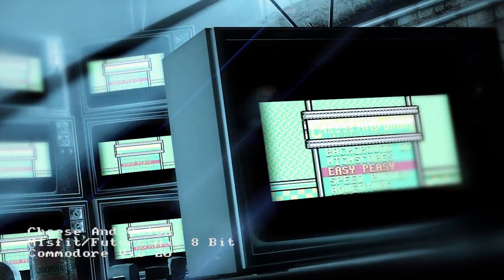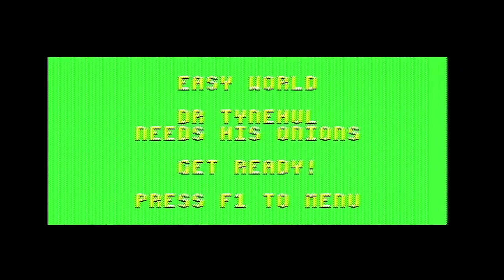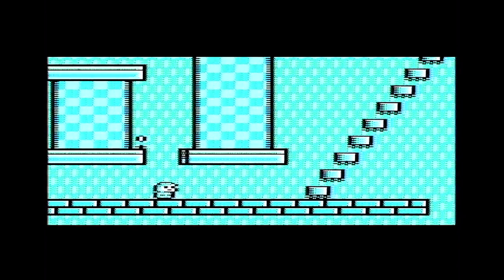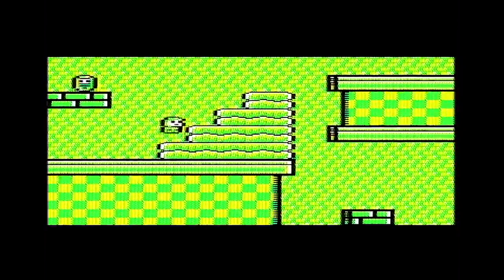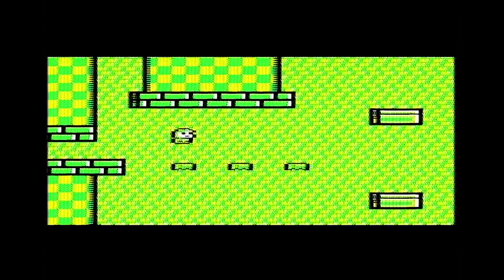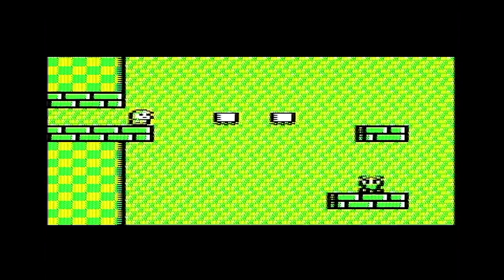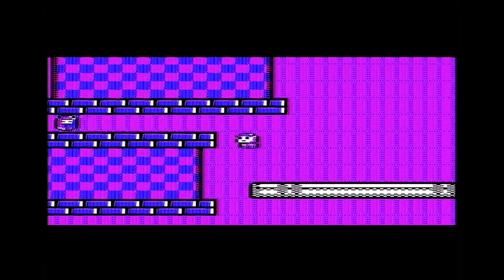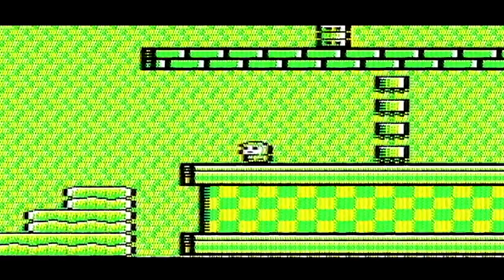ChinnyVision - Ep 215 - Cheese And Onion - Vic 20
A new platformer for the VIC 20 in 2018? On a 32k cartridge? ChinnyVision takes a look at Cheese And Onion by Misfit to see how it stands up against games on computers with far more resources available to them. As usual this is running on real hardware. The VIC doesn't have the cleanest of outputs so please excuse the slightly rough looking picture!